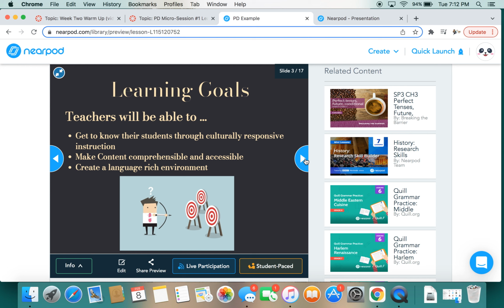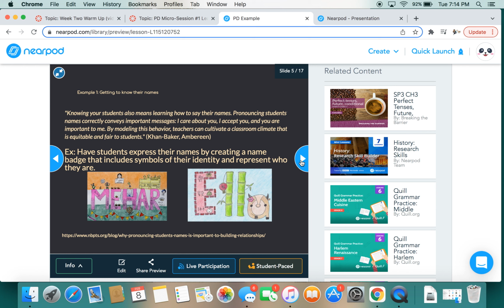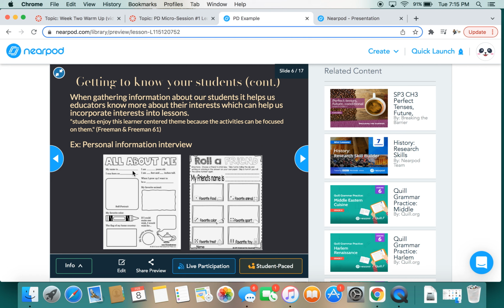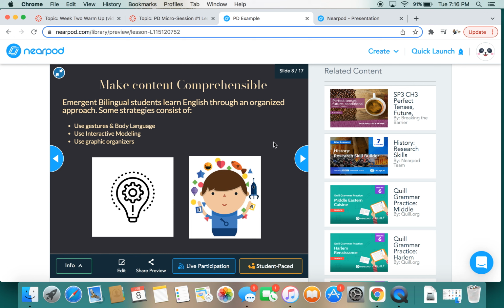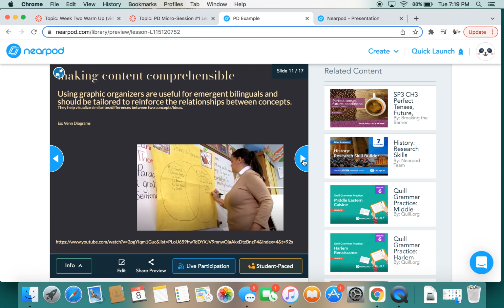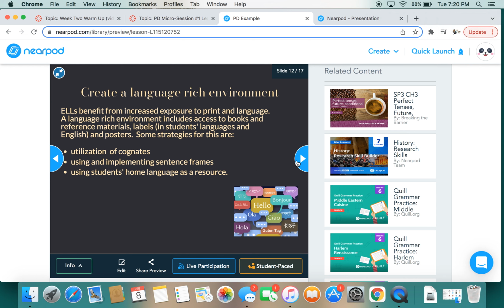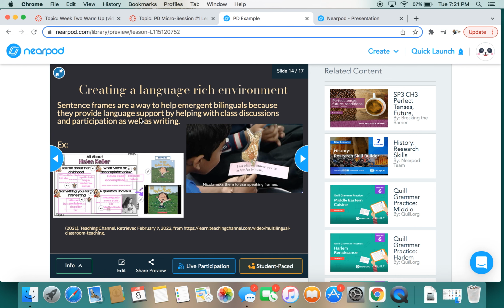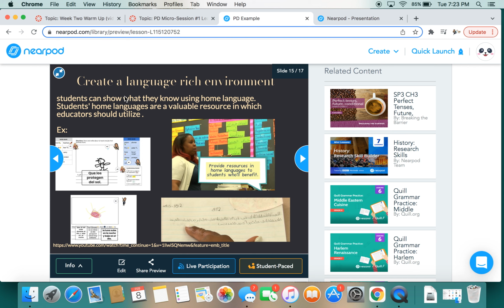Mini Micro Session PD ESL strategies